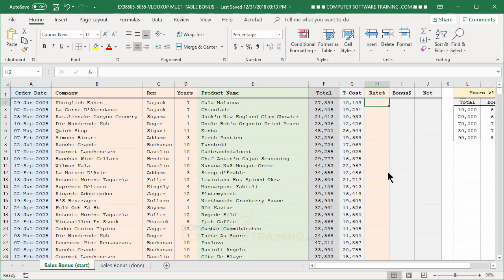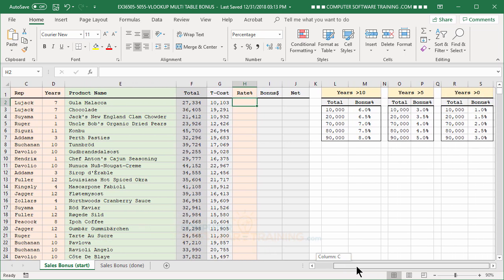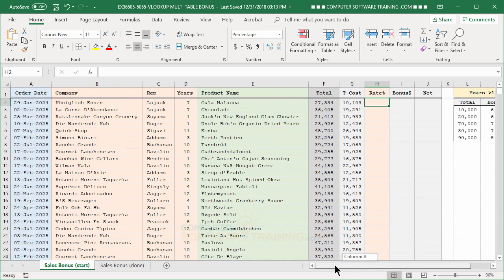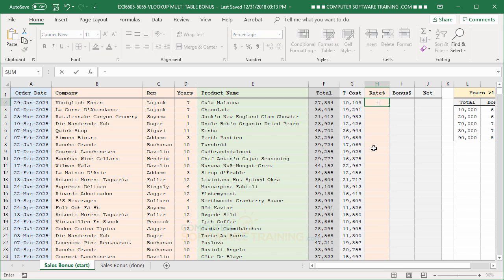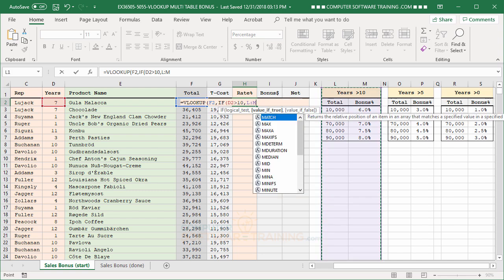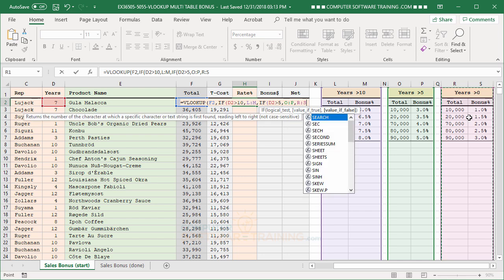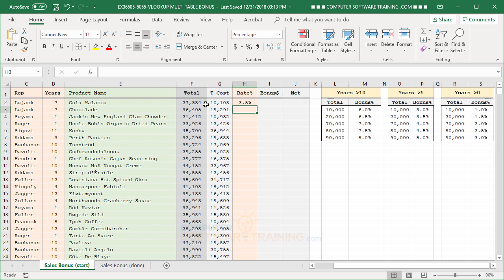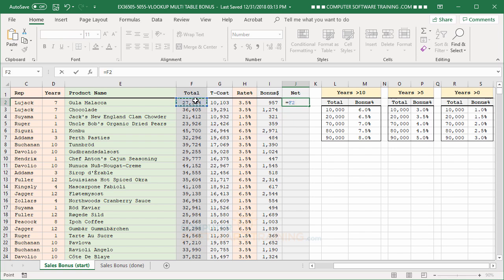EX-05-42 – Conditional VLOOKUP: Switching Lookup Tables Based on Rep Tenure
This lesson takes Excel functions to the next level by showing how to use VLOOKUP with multiple lookup tables based on the number of years a sales rep has worked. The scenario involves calculating commission percentages from one of three bonus schedules. Each schedule applies to a different group: reps with 11 or more years, reps with 6 to 10 years, and reps with 5 years or less. A single VLOOKUP formula uses an IF function to choose the right bonus table depending on the rep’s tenure, then performs an approximate match to determine the bonus rate based on total sales. The worksheet shows how this result flows into the final bonus amount and net earnings. This is a perfect example of combining basic Excel functions with smart logic to handle layered business rules. Instead of using extra columns or complicated steps, all the logic is built directly into one dynamic formula. For anyone managing variable compensation plans, performance-based incentives, or seniority-driven rewards, this approach makes the process efficient and scalable. It also demonstrates how MS Excel functions can adapt to policy-based logic without requiring advanced programming. By building formulas that reflect real-world decision paths, this video reinforces how Excel functions and formulas can do more than simple lookups—they can become full automation tools. This technique also helps you structure spreadsheets that are easy to update and maintain, making it a standout use case for advanced Excel functions in professional environments.
📊 Explore Our Complete Excel Course Lineup